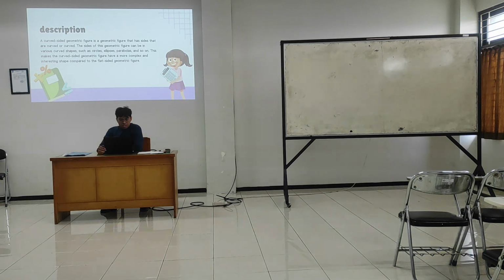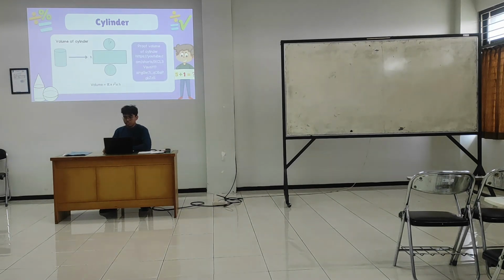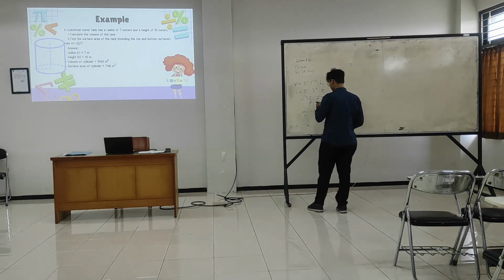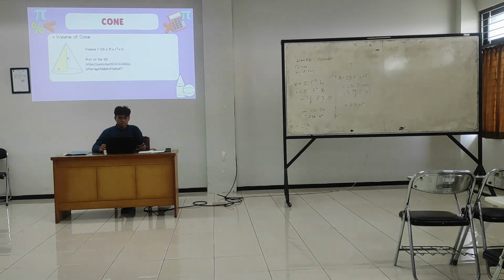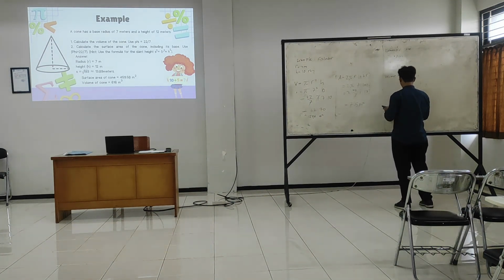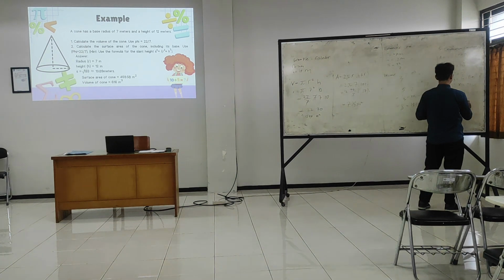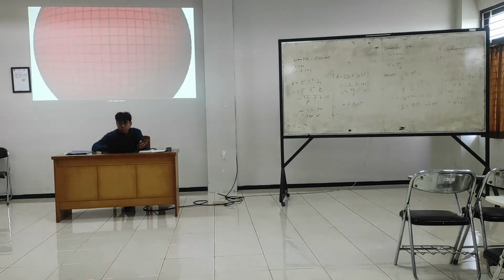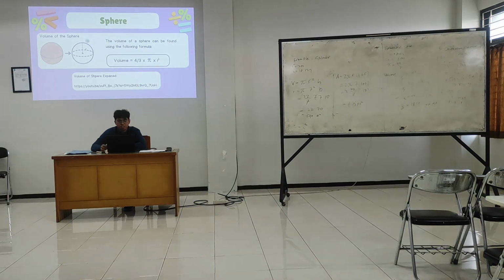ENGLISH MATH PAERSENTATION I CURED SIDES GEOMETRIC (SMP) I DZAKARIYO ZAQFAN ALMANAN (2201060029)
CURVED SIDES GEOMETRIC
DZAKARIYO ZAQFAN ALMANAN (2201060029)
REFERENCE VIDEO: